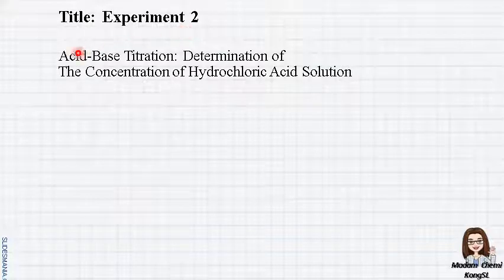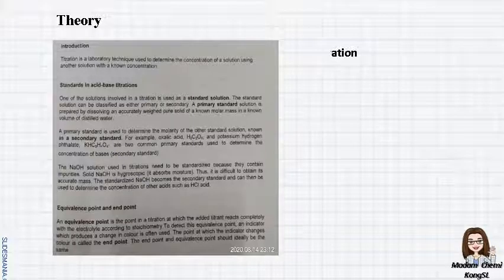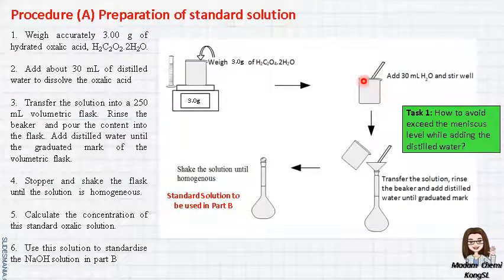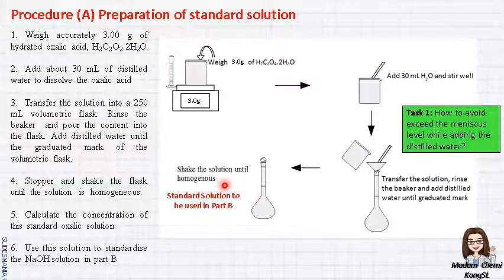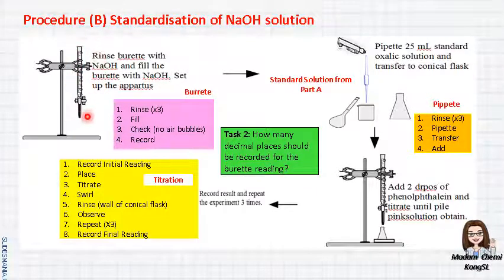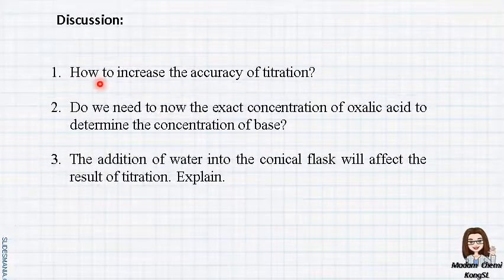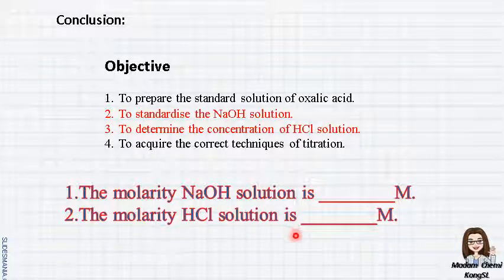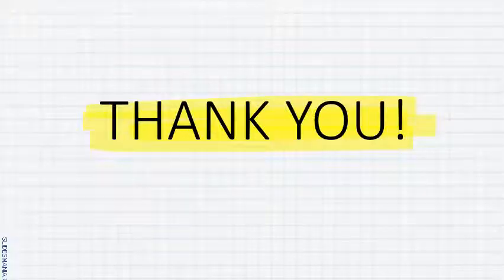Pre-Lab Experiment 2: Acid-Base Titration (no background music)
Determination of The Concentration of Hydrochloric Acid Solution.

Objective

1.  To prepare the standard solution of oxalic acid.
2. To standardise the NaOH solution.
3. To determine the concentration of HCl solution.
4. To acquire the correct techniques of titration.